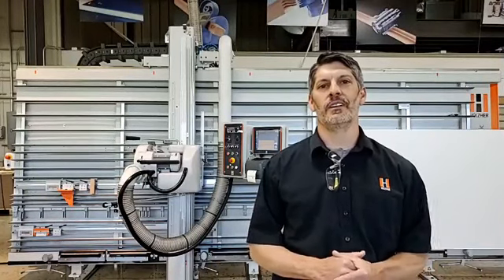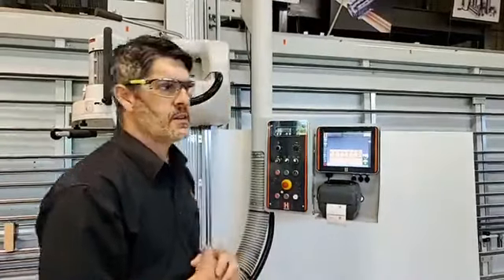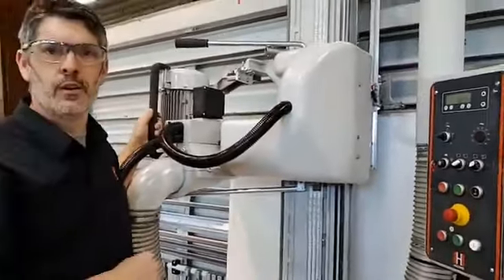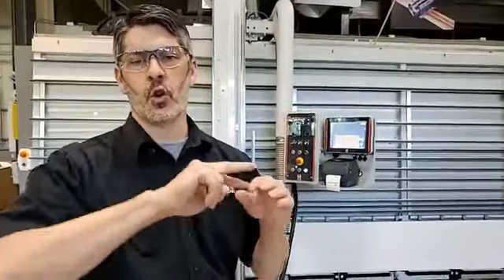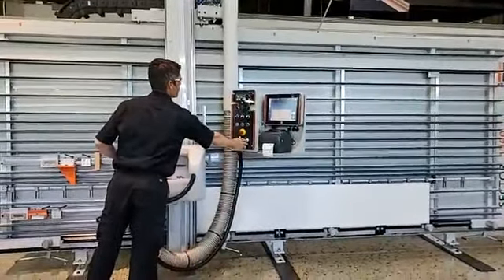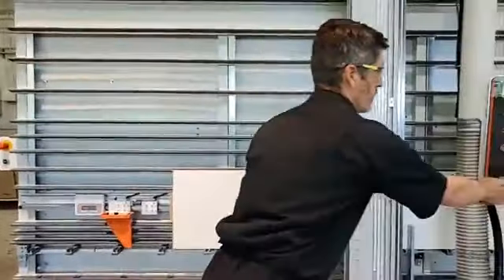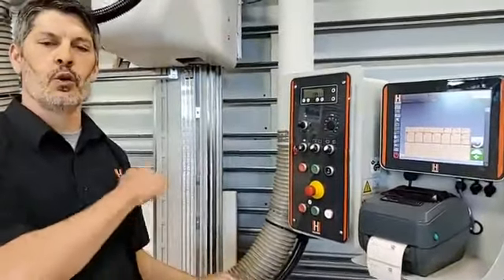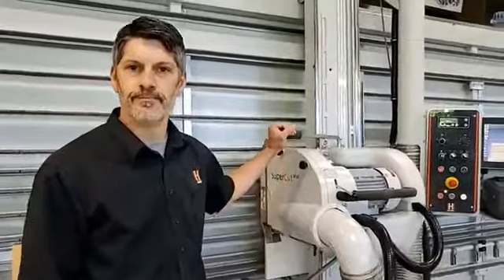Weinig Holz Her USA was live 7 on Facebook. Today we demonstrate a automatic vertical panel saw.